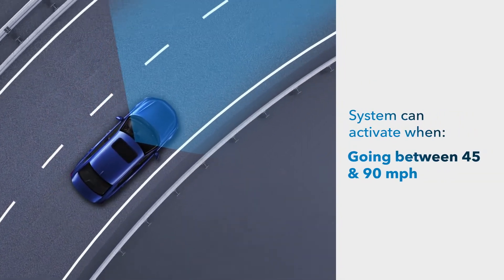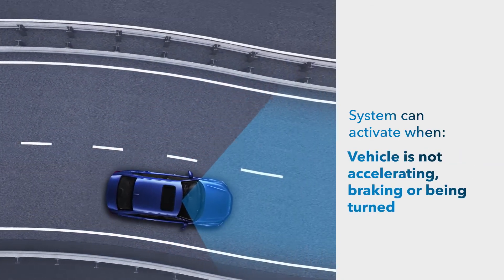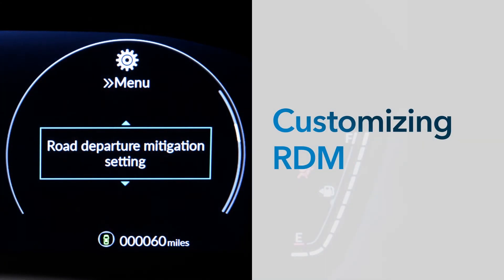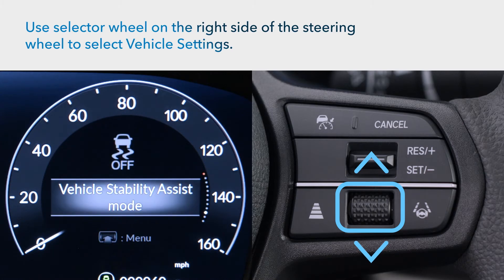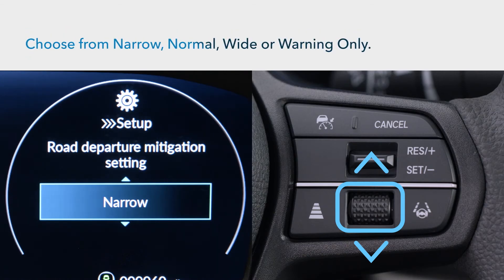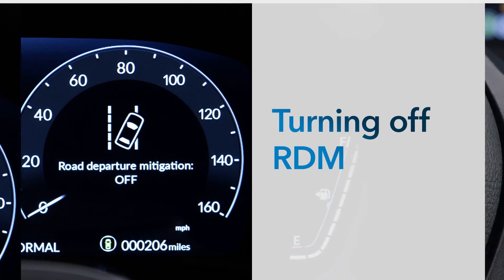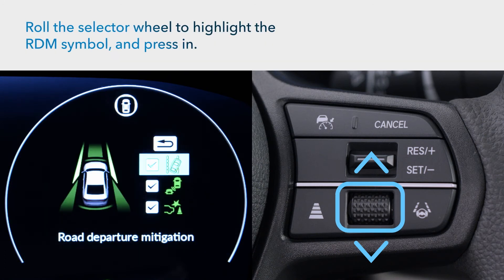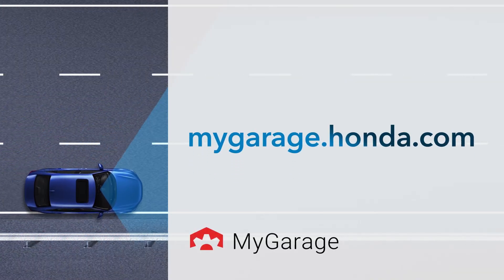How to Use the Road Departure Mitigation System (RDM)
RDM can help keep your vehicle from unintentionally drifting over detected lane markings by automatically adjusting steering as needed. Learn how the system works and how to customize its settings.
Applicable on: 2023 Honda Accord LX, EX